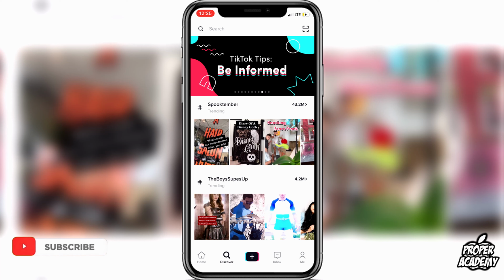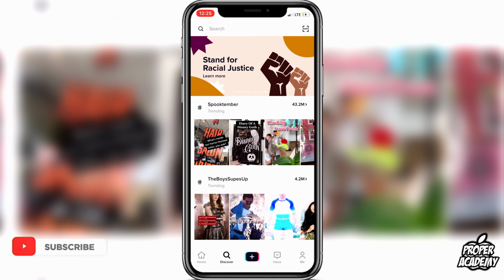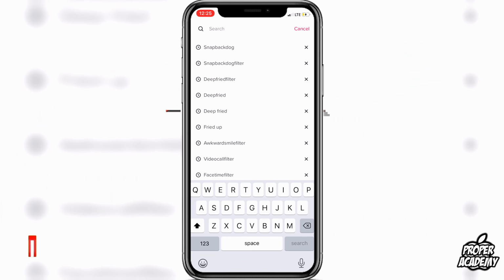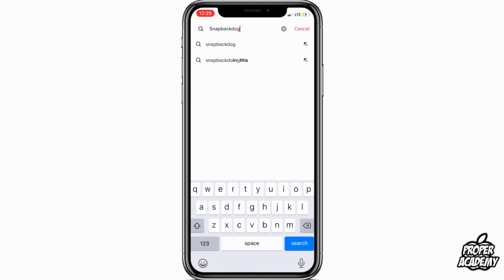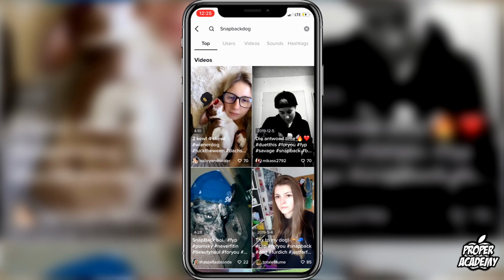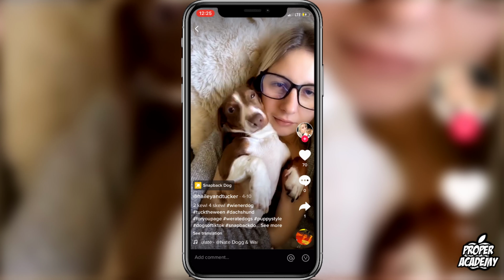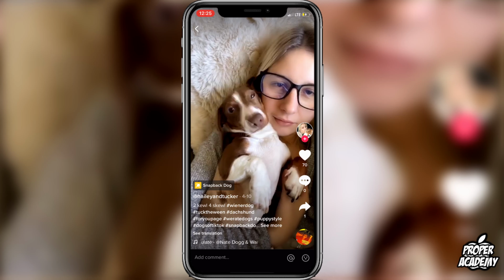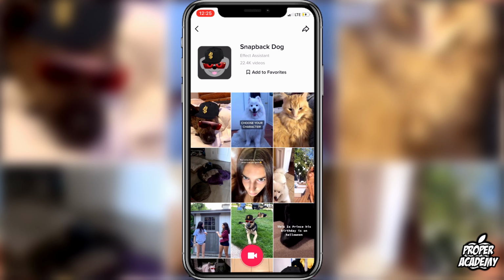How To Get The Snapback Dog TikTok Filter 🎥 | 2020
In today's video we show you How To Get The Snapback Dog TikTok Filter. It's super easy to do takes less then 1 minute.